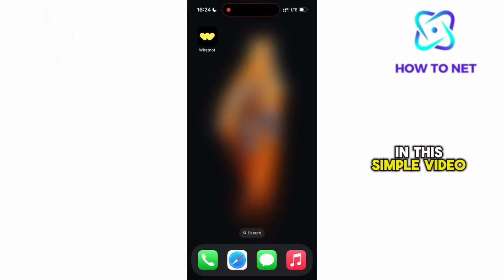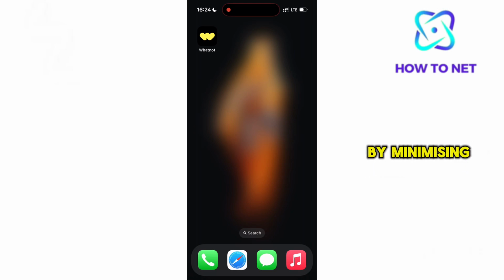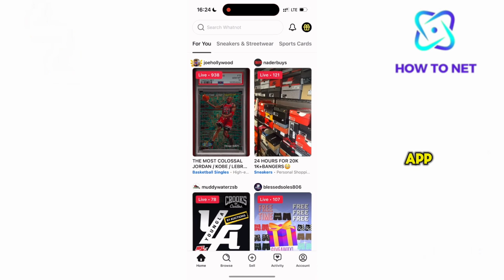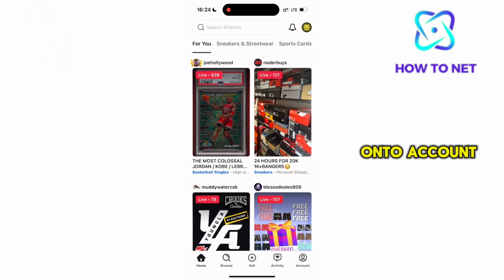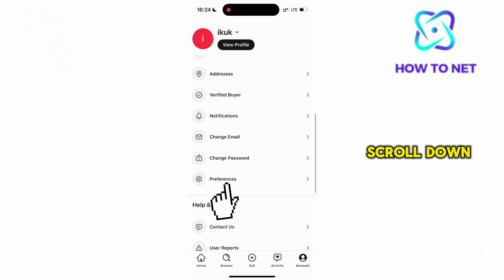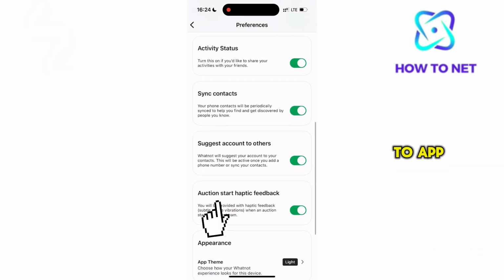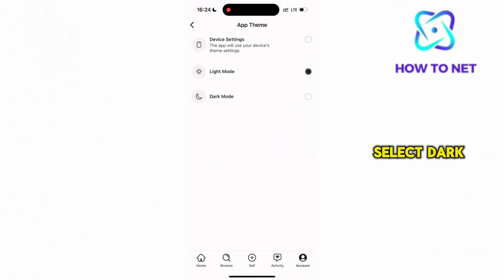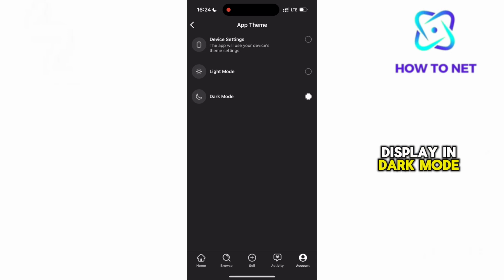How to Enable DarkMode On Whatnot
In this simple video tutorial, am going to share with you how to enable dark mode on whatnot. This reduces eye strain by minimizing glare and blue light exposure, especially in low-light settings, while also enhancing focus by reducing distractions.

Turn on dark mode on whatnot